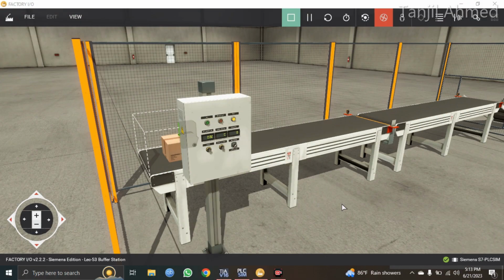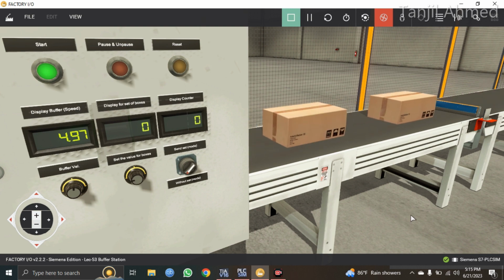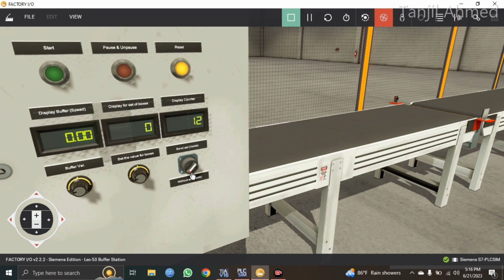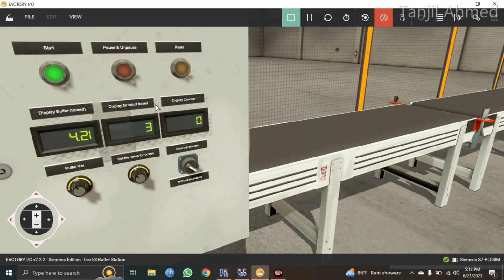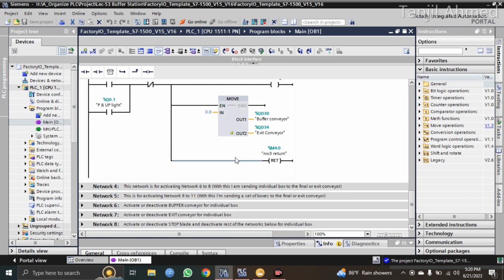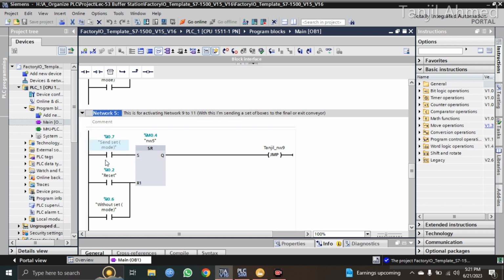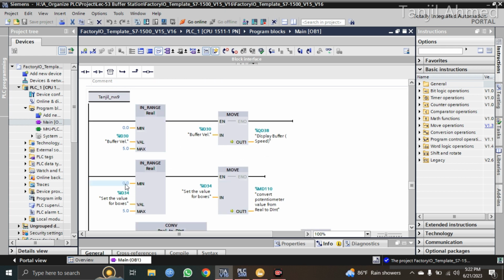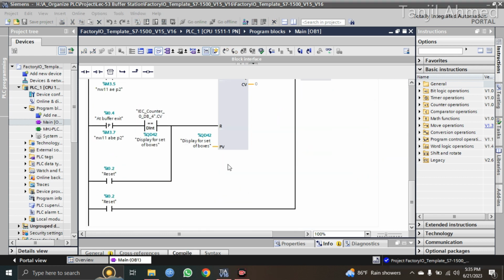Lec-53 | Buffer Station with System Pause and Unpause | TIA Portal V16 | Program link Provided